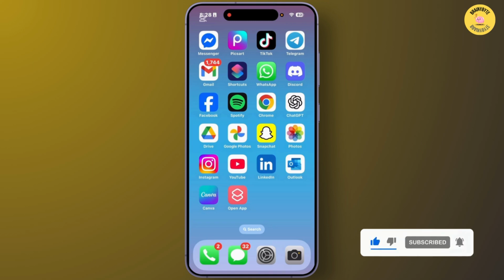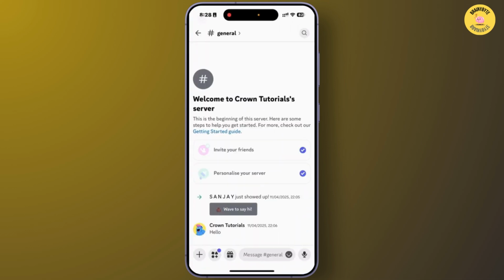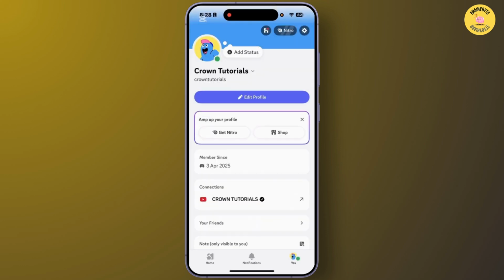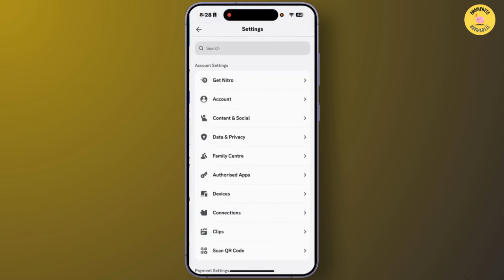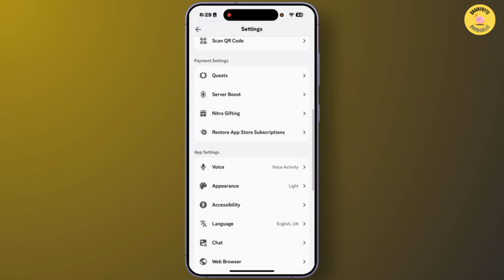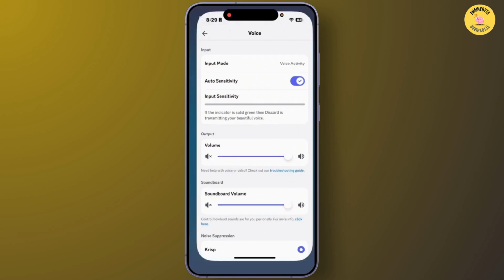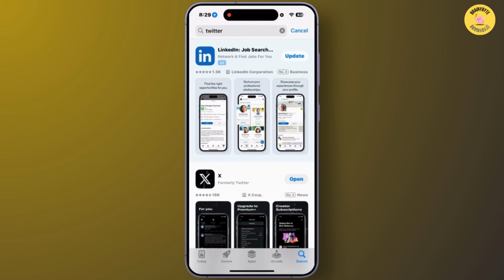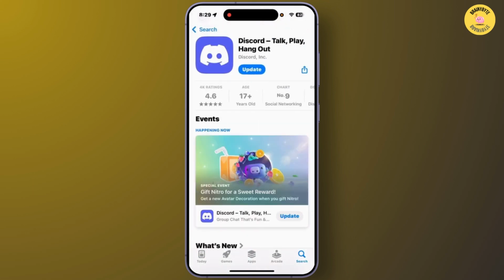How To Fix Not Being Able To Hear Stream On Discord Mobile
Can’t hear audio while watching a stream on Discord mobile? This video will guide you through the steps to fix the issue quickly and easily. Whether you're asking, "Why can't I hear streams on Discord mobile?" or looking for a fix to stream sound problems, this tutorial has you covered. Learn how to troubleshoot and restore audio so you can enjoy streams without any issues. Watch now to see how you can fix not being able to hear stream audio on Discord mobile today!

Timestamps:
00:00 How To Fix Not Being Able To Hear Stream On Discord Mobile
00:06 Why Can’t I Hear Audio on Discord Mobile Stream?